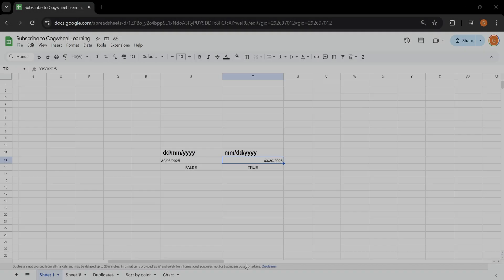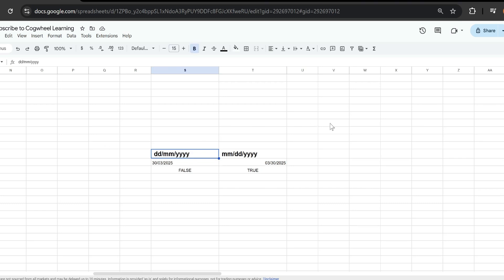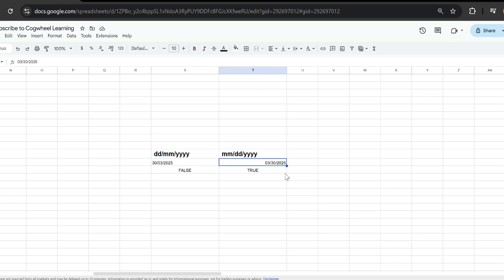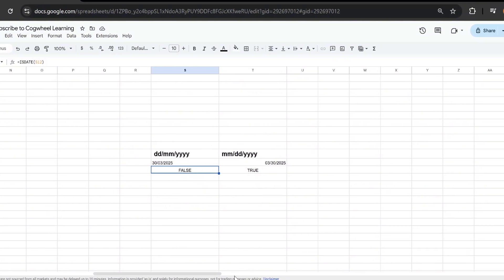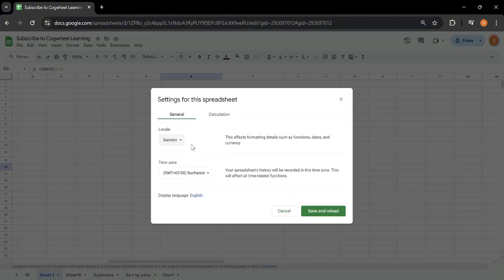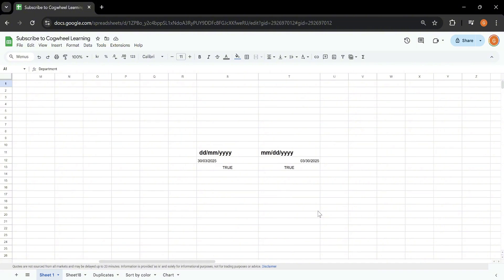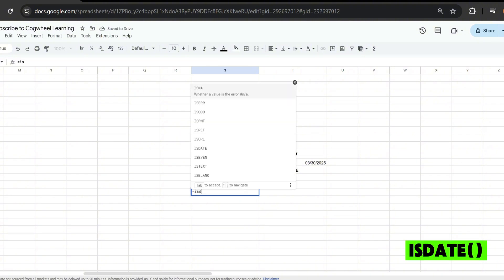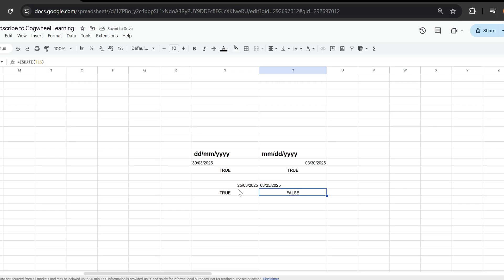Google Sheets: Change Date Format To dd mmm yyyy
Struggling with date formatting in Google Sheets?

This tutorial will walk you through the steps to easily change date formats, specifically to the popular 'dd mmm yyyy' format, for better clarity and consistency in your spreadsheets.

🔹 What You’ll Learn:
✅ How to quickly apply the 'dd mmm yyyy' date format
✅ How to ensure dates are properly recognized by Google Sheets
✅ Troubleshooting common issues with date formatting

Timestamps:
⏰ 00:00 - Introduction:
📅 00:08 - Applying the 'dd mmm yyyy' format step-by-step
✅ 01:15 - Wrapping up and final thoughts